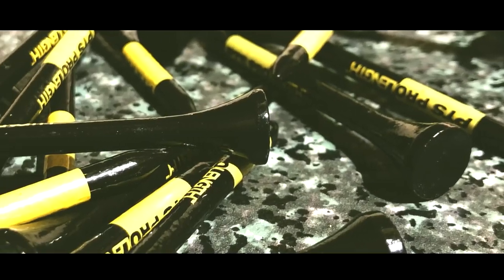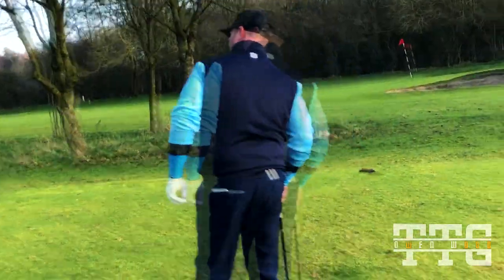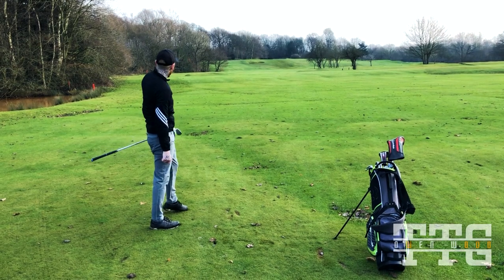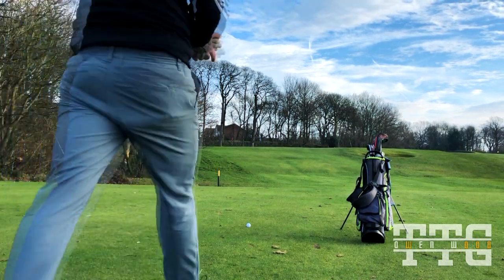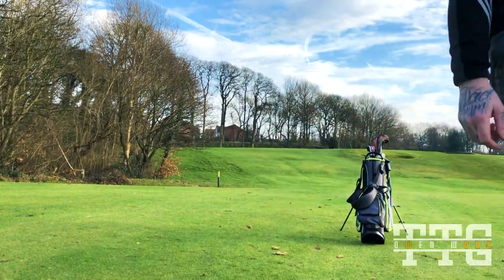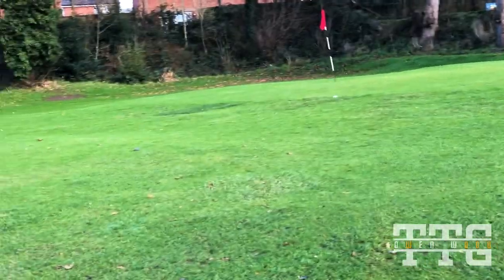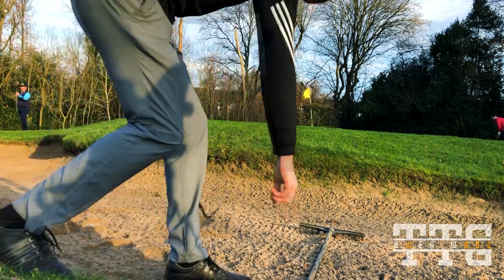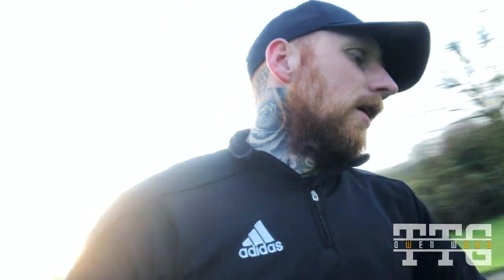How often do you Play to YOUR Handicap ?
TTG tries to play 3 holes to match or beat his Handicap.
Can he do it ?
Can You Do It ?